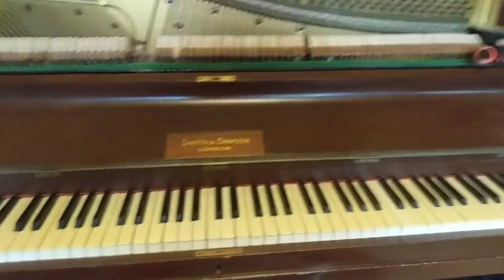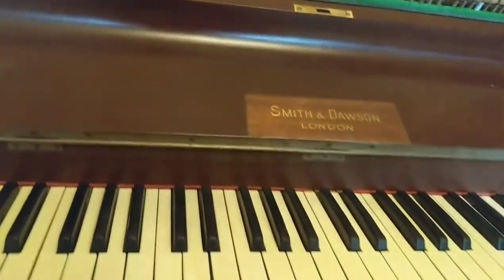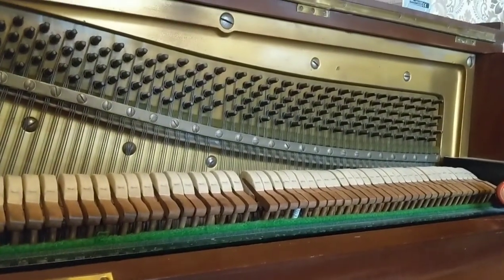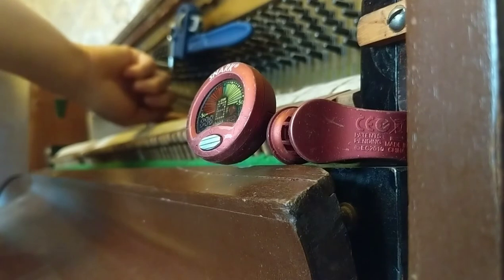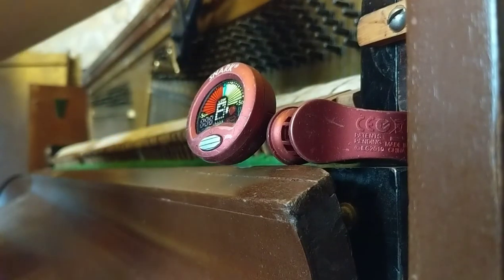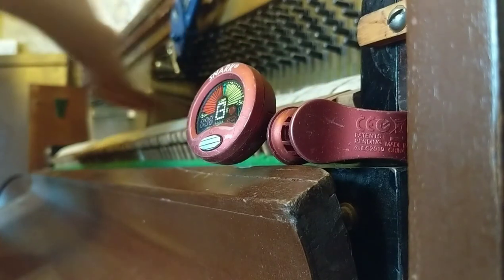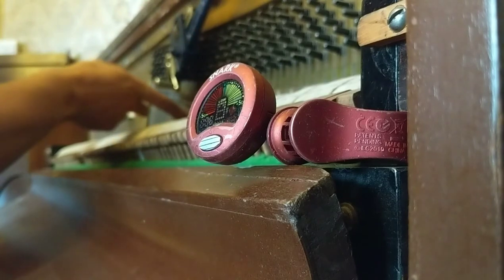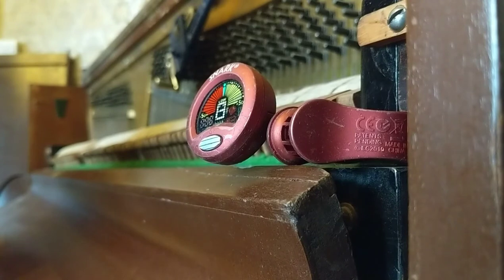Tuning an upright piano without correct tools or experience (with Maqam tip at end)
Tuned using drum key and an adjustable wrench.

Try something you think you cannot do.
Take a S**t on the internet.